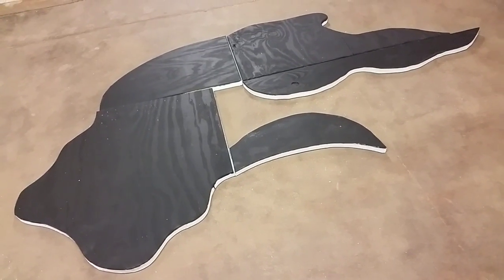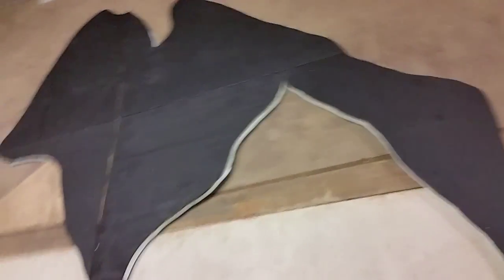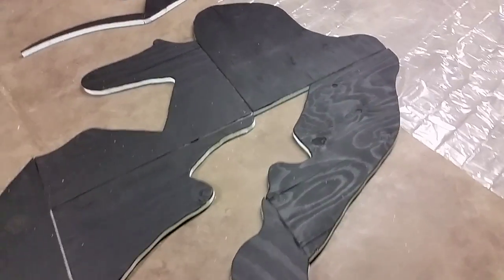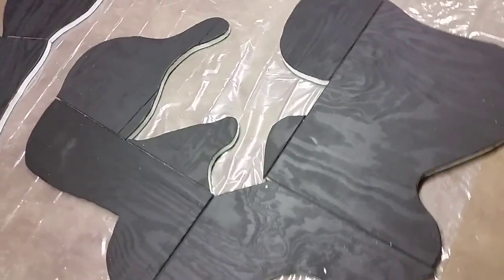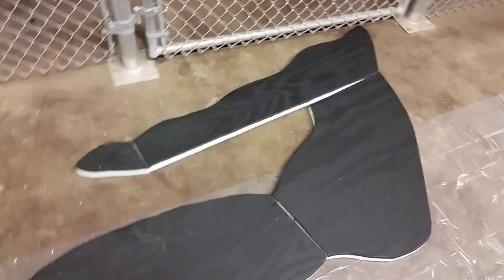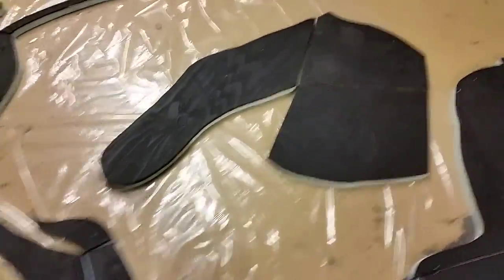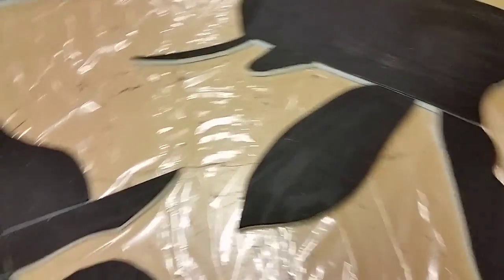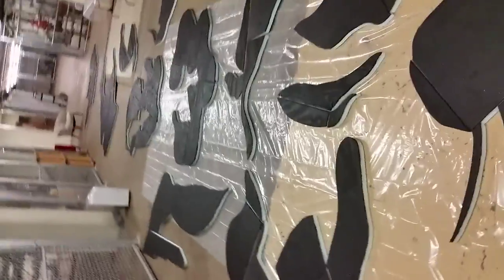Puzzleforms, 8/26/14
I've invented (does one ever invent? discovered?) a new kind of puzzle I call puzzleforms. Quite by accident, I walked by a bin of scrap lumber, the waste from a theater set being made at the TCR shops for their next production, and it seemed such a pity to throw good materials away. So with permission I salvaged over 80 pieces of 1/2" plywood glued to 1" insulating foam. I measured the straight edges and cut them down in increments of six inches (6", 12", 18" etc.) Then I routed the edges, sanded the surfaces and painted the plywood black. There was over 200 square feet of material. I plan to use the pieces to make a street puzzle for the upcoming New Bo Music Festival. The idea is that people will assemble them into groupings, (I call them 'islands') that can either be abstract shapes or figurative images (a bird, a letter, an object.) I may give out chalk to let people draw details on their shapes (eyes, braids, feathers) to help others see what they saw. But of course, there's no right way to assemble them. I'm thinking here of Matisse, de Kooning, Oyvind Fahlstrom and colorforms.